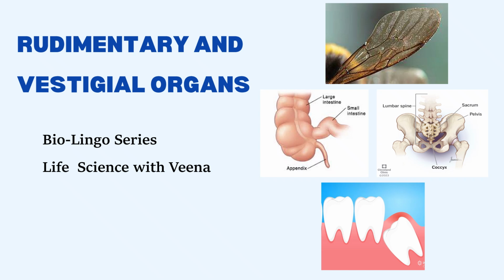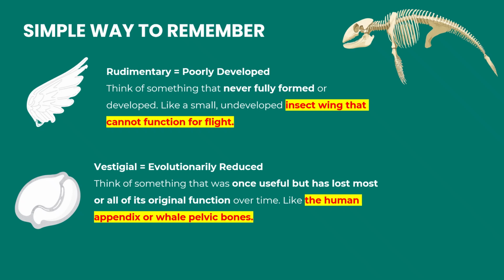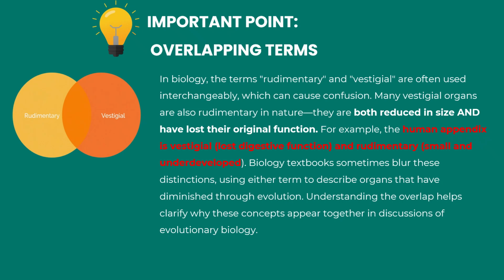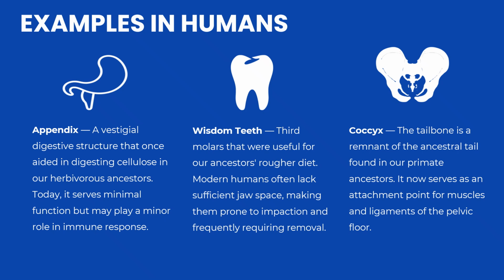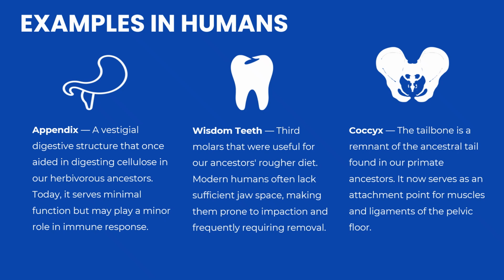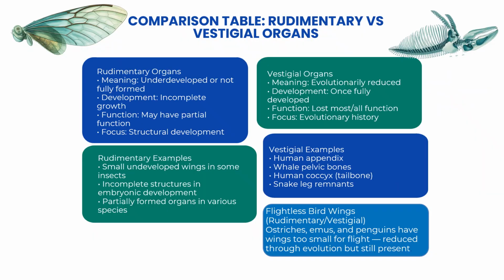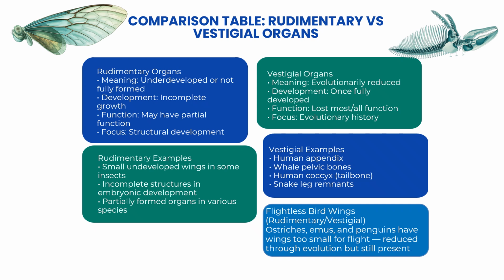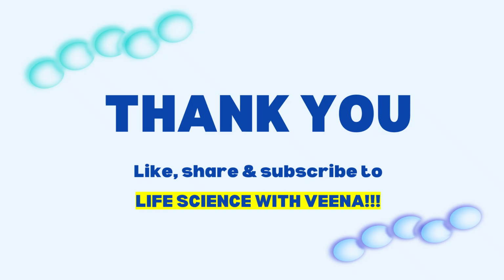Rudimentary and Vestigial Organs Overview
Video explains the difference between rudimentary and Vestigial organs ..comment the other examples that you know